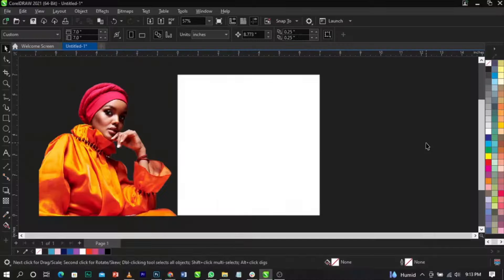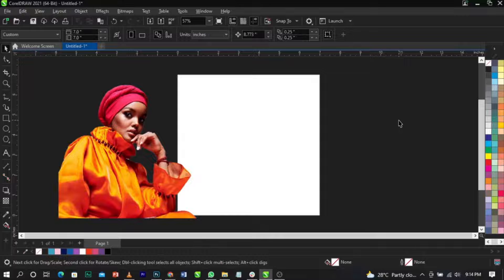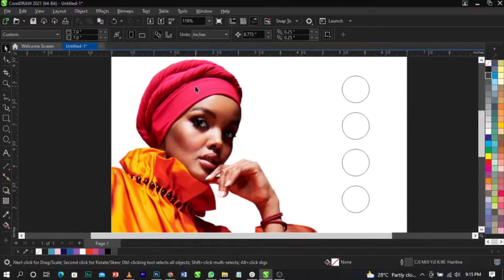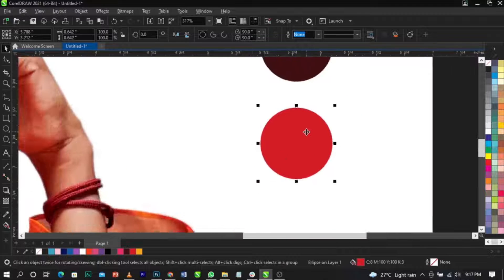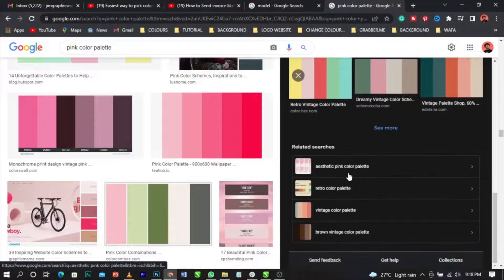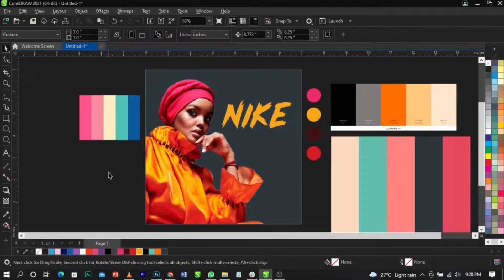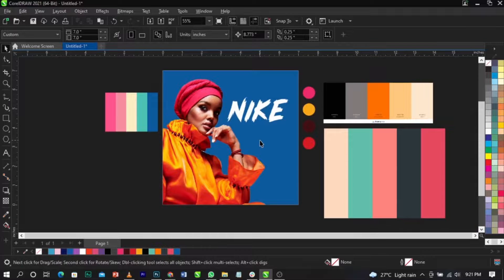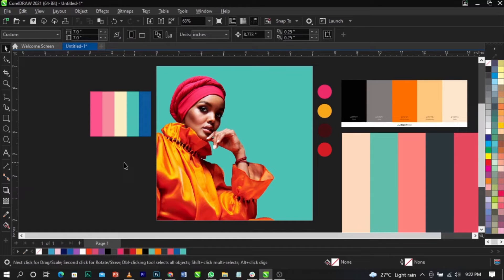How to Select Color(s) for your Design Project | 2022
GET CORELDRAW SOFTWARE